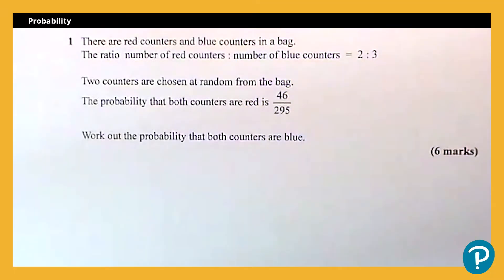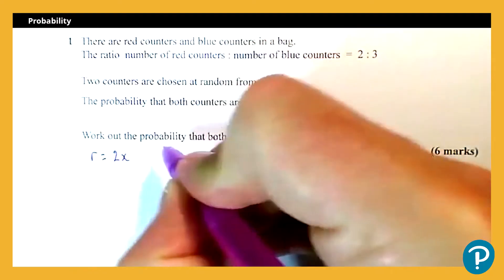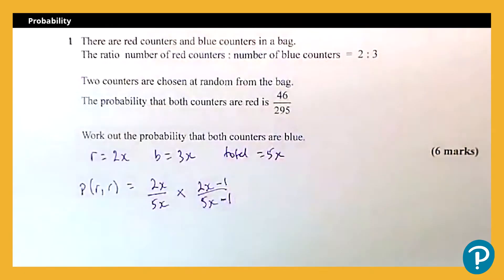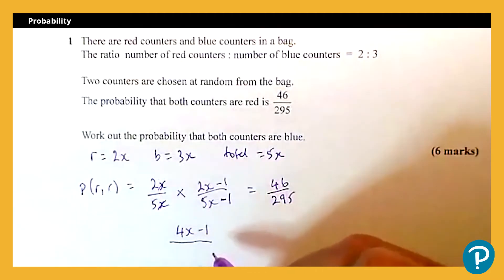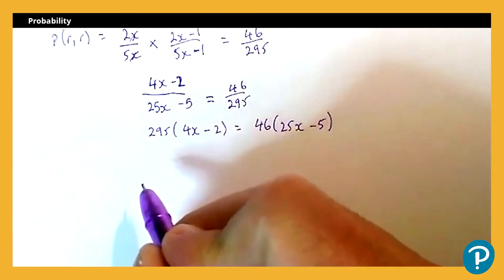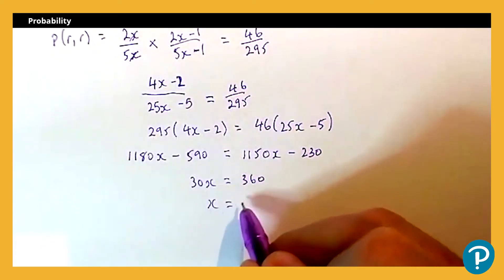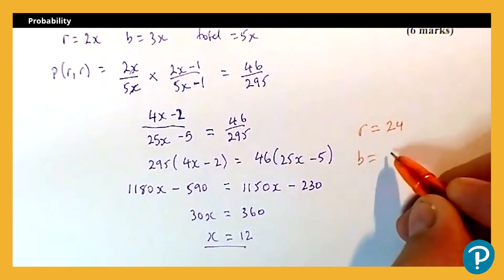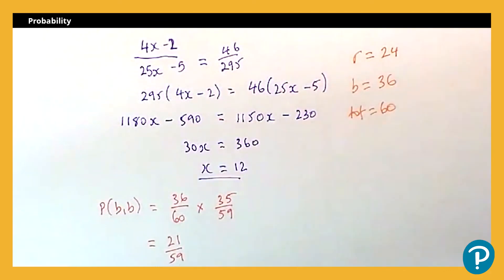Level 2 Extended Maths Certificate: Topic Paper 13 - Probability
Practicing for Level 2 Extended Maths Certificate? This video will walk you through an example of an examination style question for the topic probability.